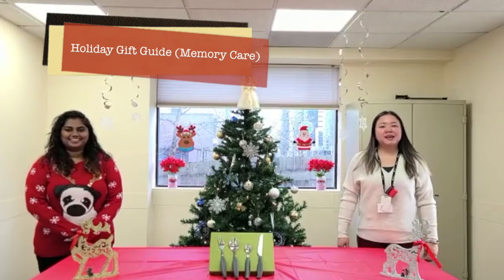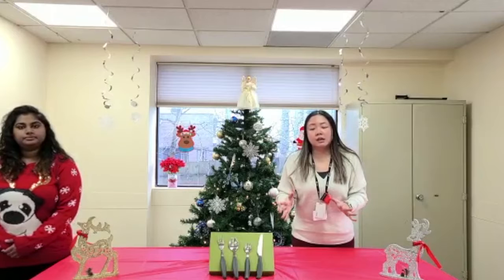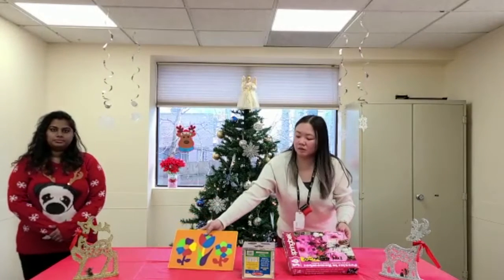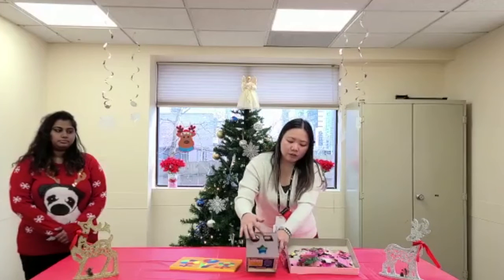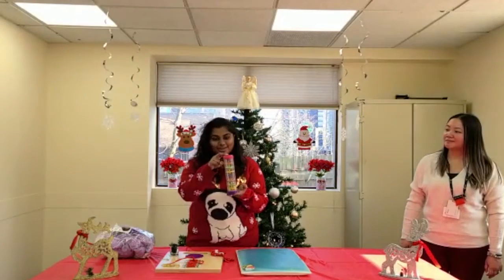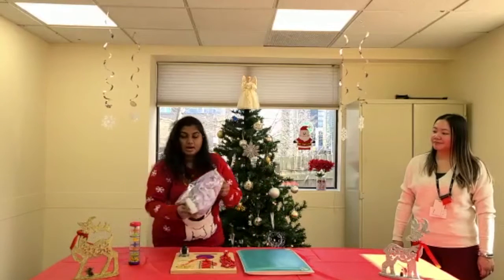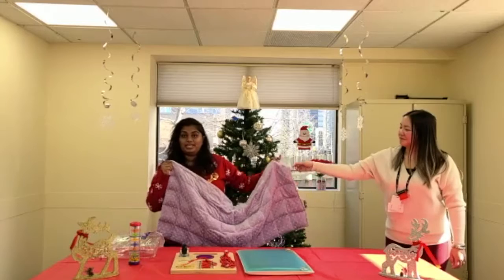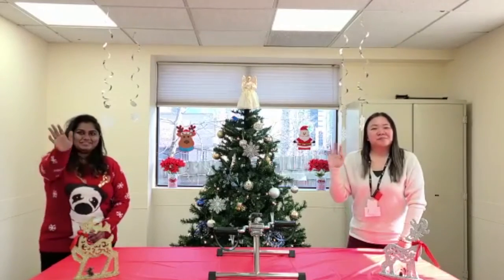A Day Away - Holiday Gift Guide (Memory Care)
NYSC wishes you a Happy Holyday Season!

Mealtime is one of the most important times of our day. No matter what stage we are in our life, we need to eat. For those of us who lead regular lives, we take mealtime for granted.
So imagine having a trembling hand, weakness in grip, or vision impairment. The foods that you used to enjoy is taken away from you because you can no longer hold a spoon or fork properly.
Everyone wants to be able to have the ability to choose what they want to eat even though some of their motor functions are gone.
Adaptive utensils play a vital part in the everyday lives of some individuals because it allows them to continue to be independent.
Here is the list of resources we've compiled on where to get some of the items mentioned in the video:

Adaptive Utensils Set

Lavender weighted blanket